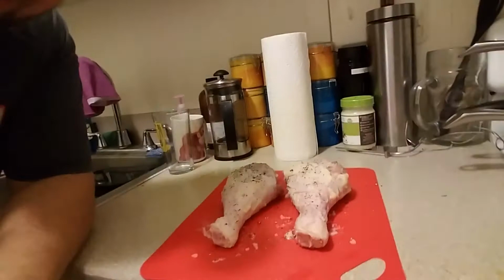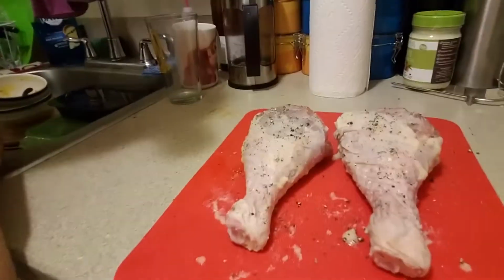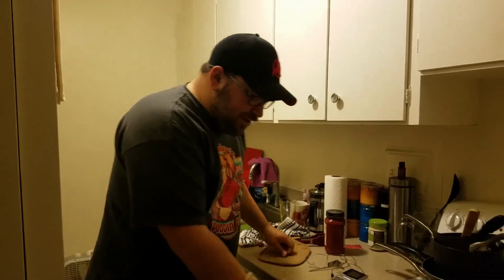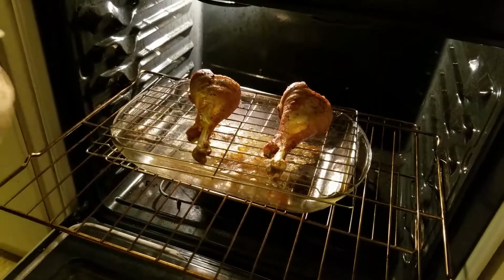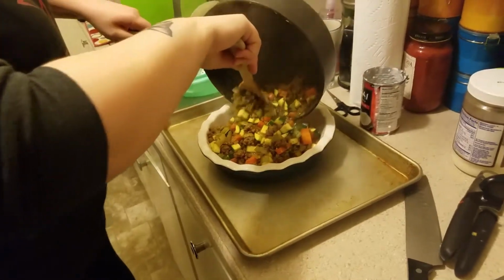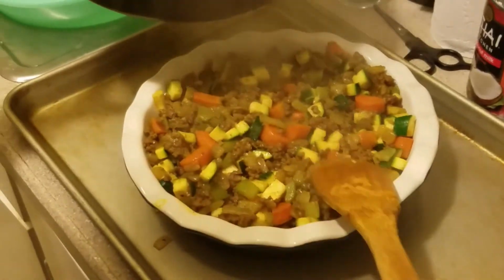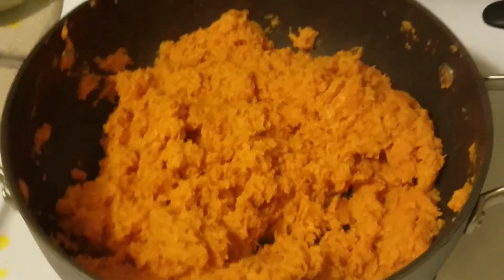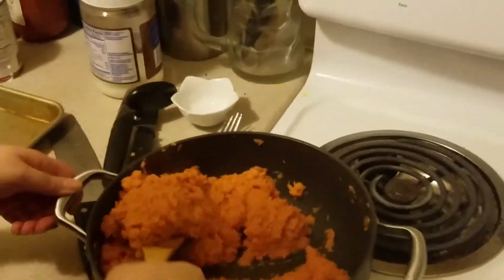Food Prep and Gaming - Vlog365 # 8 - January 8, 2017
Today was food prep day. We made a bunch of meals for the week, and I had a prep session for a new RPG game I'm playing.
MY VLOGGING GEAR:
Main Cam - My Galaxy S7 Edge
Mic - Rode VideoMic Me
Secondary Cam - ActonSavvy Inspire 4K
Edited with Corel VideoStudio Ultimate X9